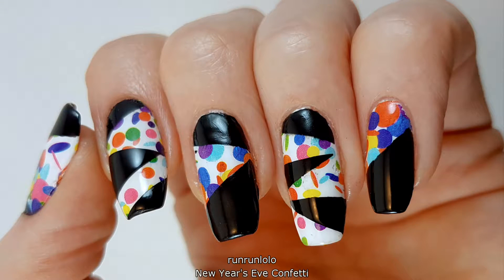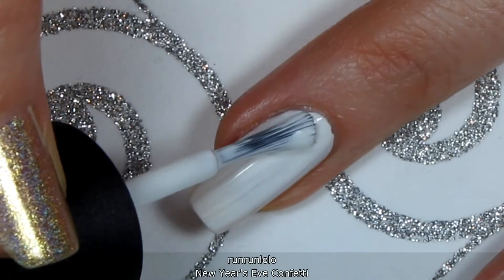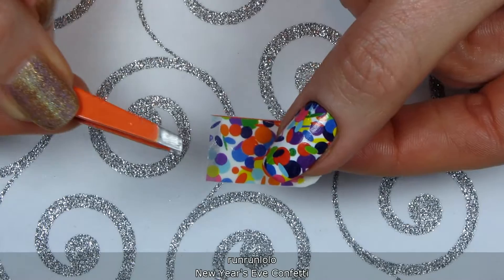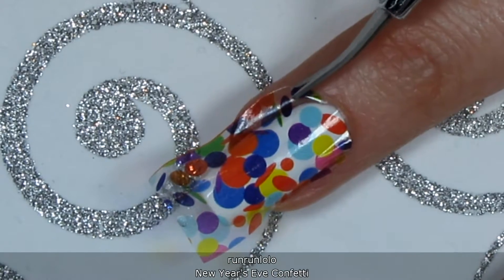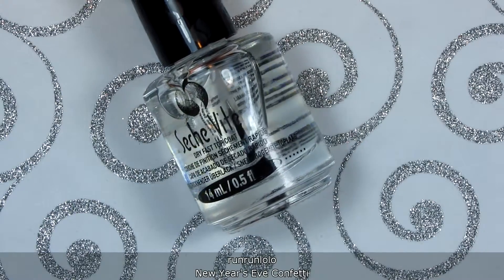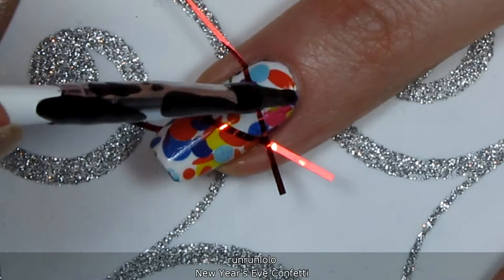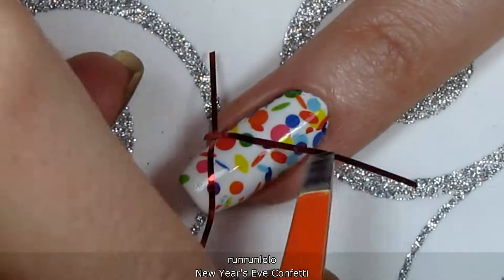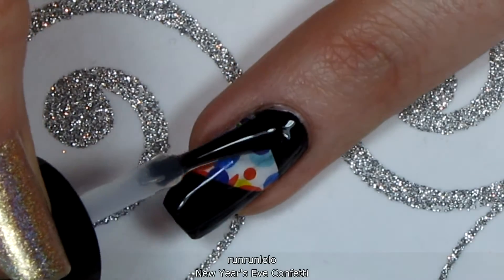New Year's Eve Confetti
Guess what I got for Christmas :D

Here’s a fun New Year’s Even design – bring the confetti onto your nails in anticipation for the big moment. Or go to bed at 10 like I usually do cause I’m super lame. Also idgaf about changing pages on calendars.

PRODUCTS USED:

Base coat: UNT – Ready for Takeoff
White base: Ceramic Glaze – Pure
Water decals: KB Shimmer
Black polish: China Glaze – Liquid Leather
Top coat: Seche – Vite Dry Fast Top Coat

Been binge-listening to the Lore podcast lately. Was pleasantly (?) surprised that one of the stories featured my home-town!